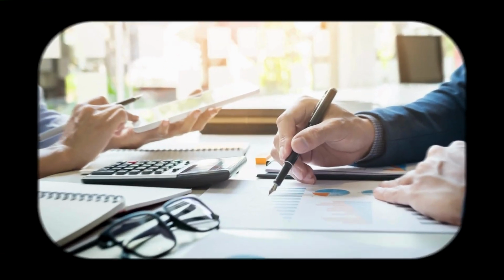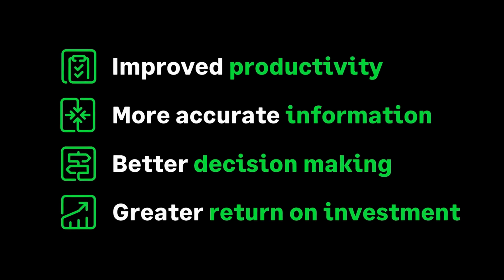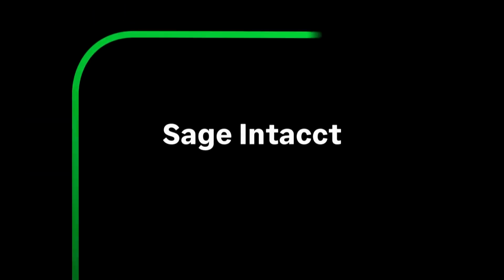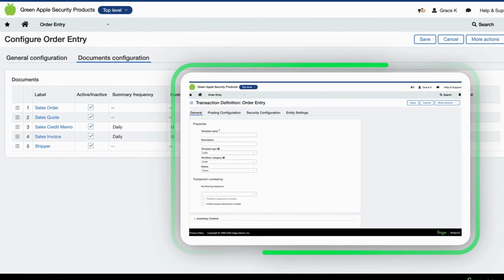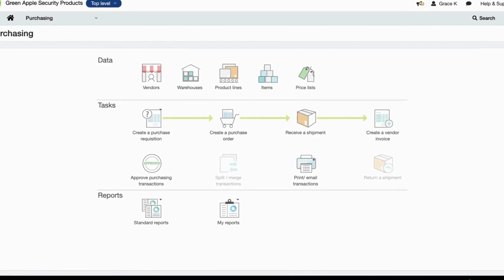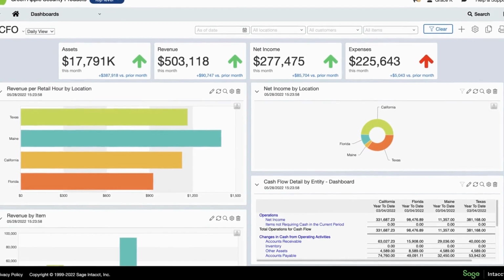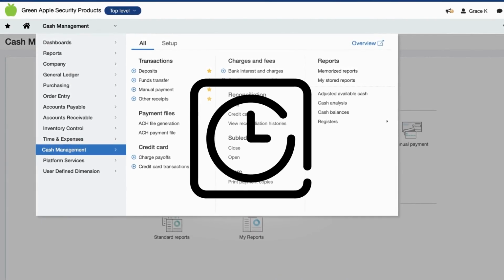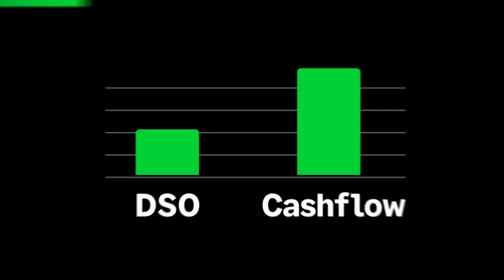Sage Intacct Core Financials – Automate AP, AR, and Cash Management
At the heart of every accounting system are core financials: Accounts Payable (AP), Accounts Receivable (AR), General Ledger (GL,) and Cash Management. Sage Intacct transforms these processes with automation, visibility, and intelligent workflows.

In this demo, see how Sage Intacct helps you:
- Automate AP & AR with configurable purchasing and order workflows
- Streamline approvals and eliminate manual re-entry
- Use flexible, real-time reporting and role-based dashboards
- Speed up the monthly close with automated bank feeds and reconciliations
- Improve decision-making with accurate, up-to-date data
- Boost team productivity by 40% and reduce DSO to increase cash flow

With Sage Intacct, you’ll improve efficiency, accelerate ROI, and empower smarter decisions across your organization.